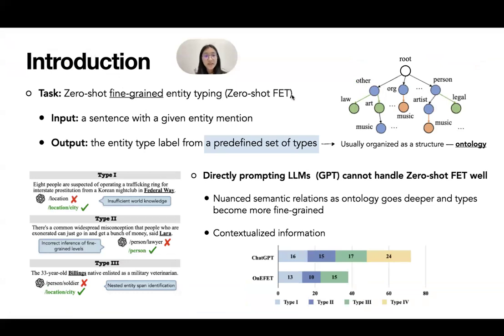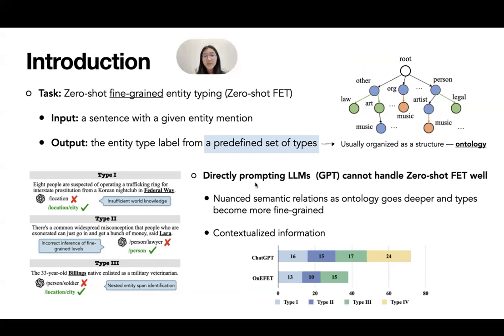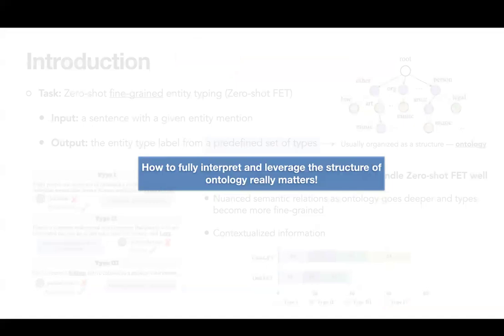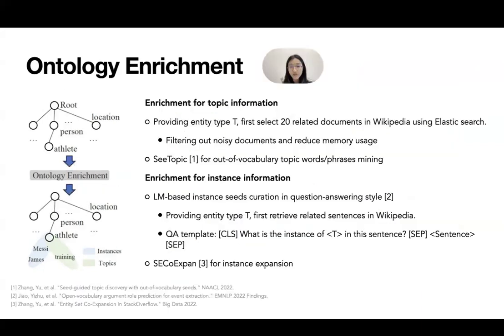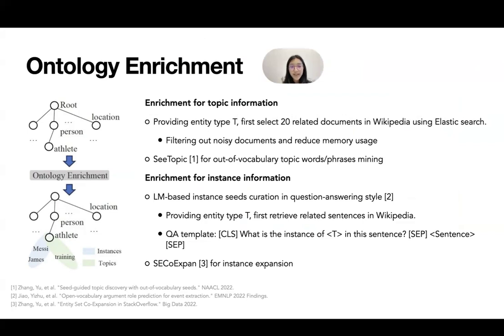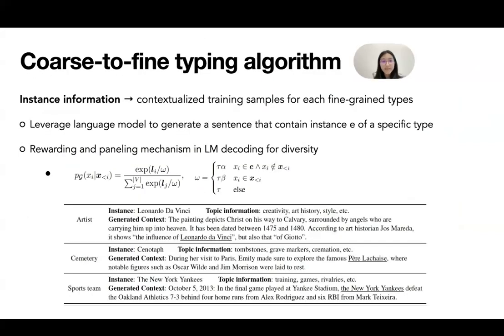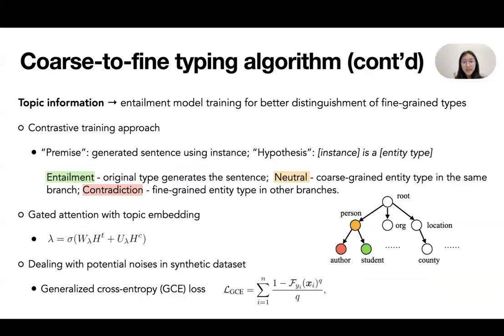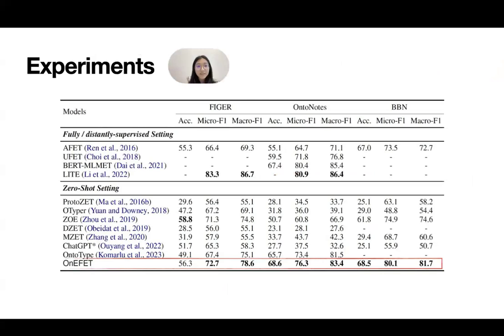KDD 2024 - Ontology Enrichment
Siru Ouyang, University of Illinois